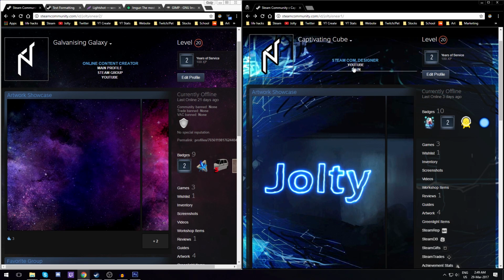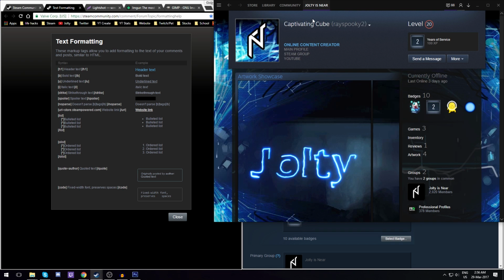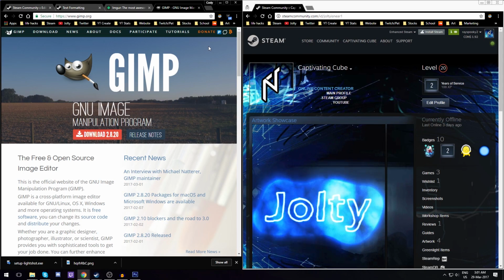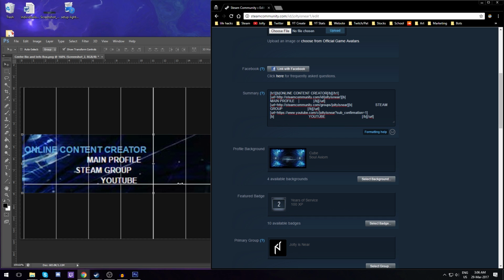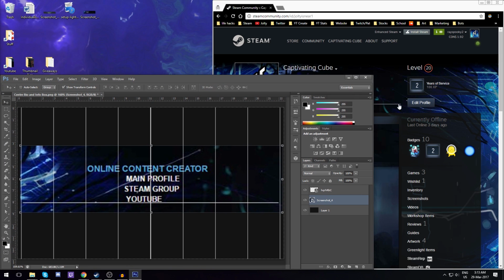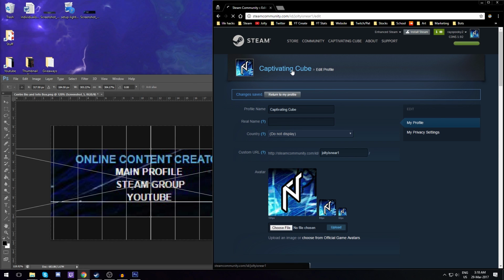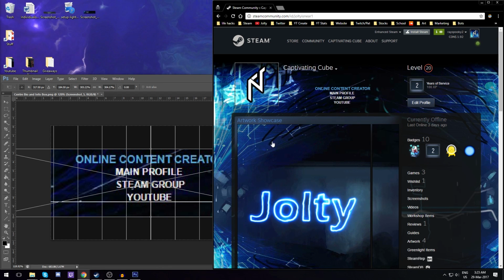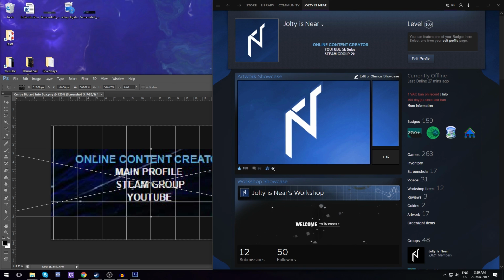STEAM INVISIBLE LETTERS - INVISIBLE TITLE, STEAM TEXT GLITCH (WATCH TILL END) not patched yet!!!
Invisible Art Title/Info Box Title Special Character:
ALT+0173